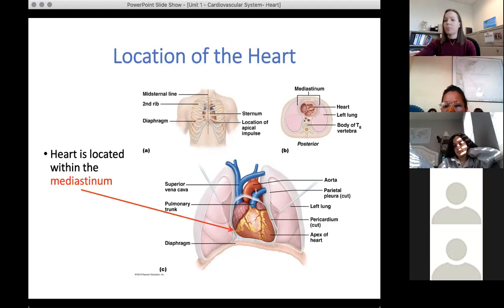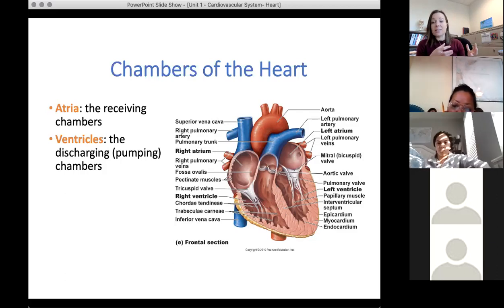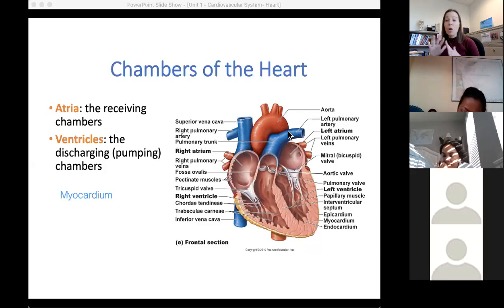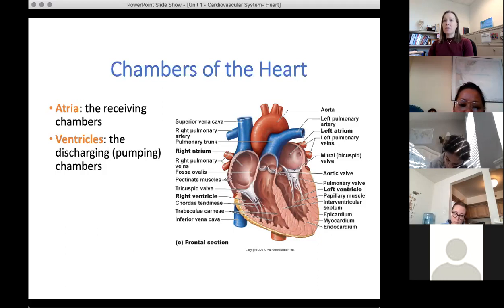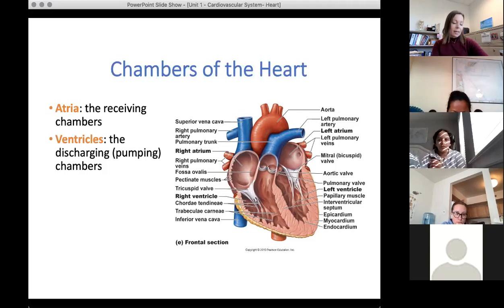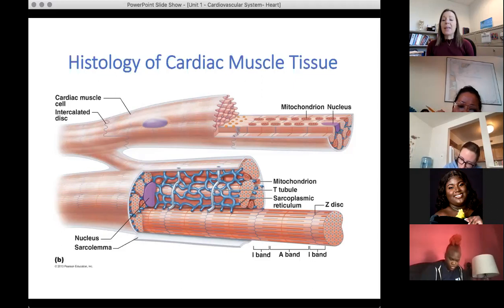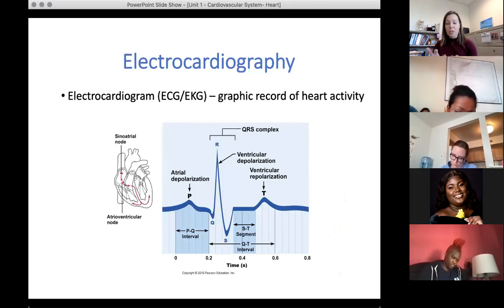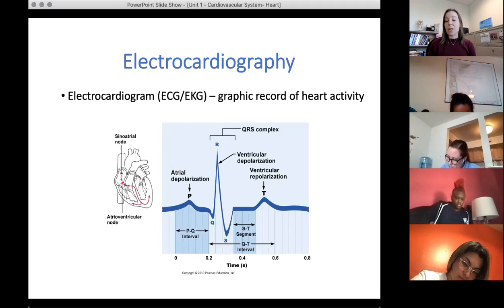Zoom class Unit 1